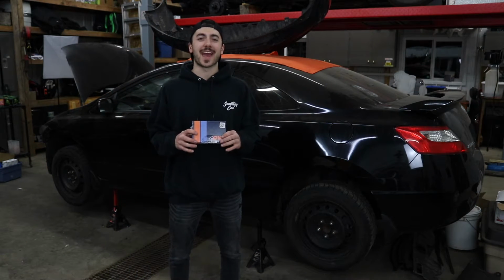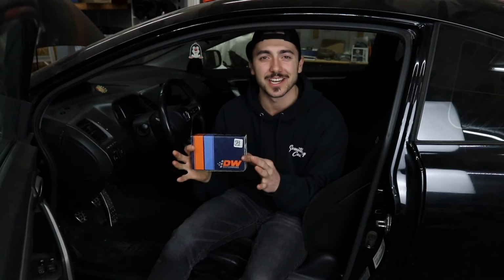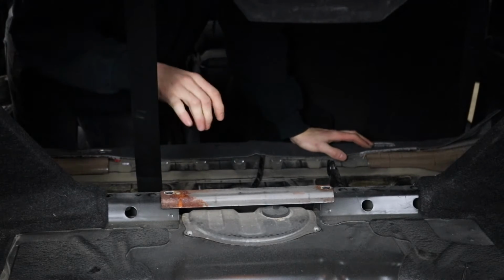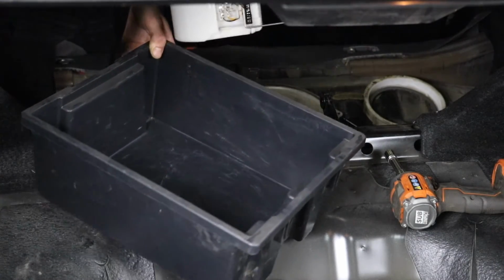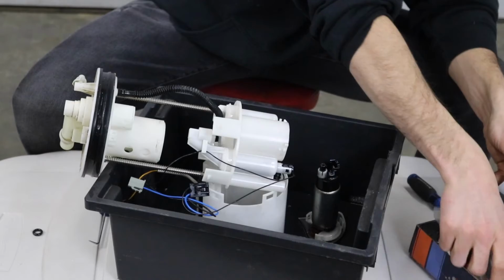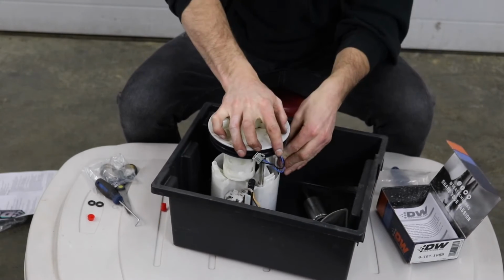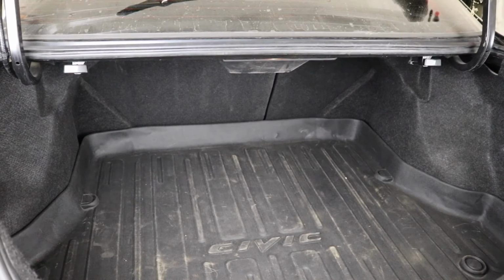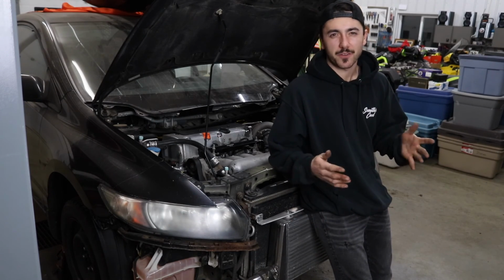TURBO 8th Gen Honda Civic Build | Ep.13 (340LPH Fuel Pump Install)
Since this is a budget build, we are not opting to hot wire the pump YET. If we have any issues on the dyno, we will hot wire the pump but for not I personally think she will be good to go on the stock wiring.

Hope this video helped you guys learn how to swap the fuel pump in your 8th gen Civic Si!

Follow SomethingCool co on Instagram!

Ronin Performance for all your Subaru Performance needs!

Outro Music
Malecon by Soyb & Amine Maxwell